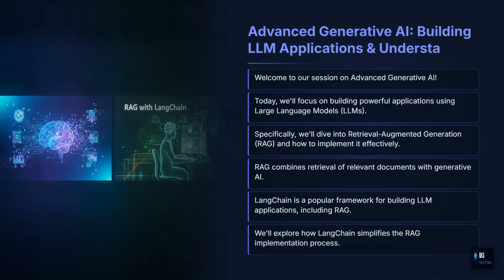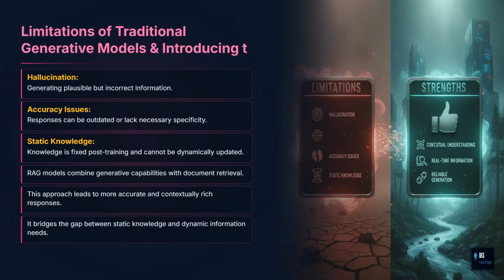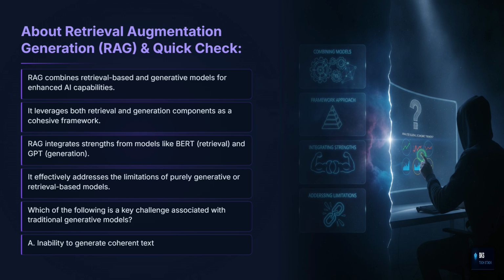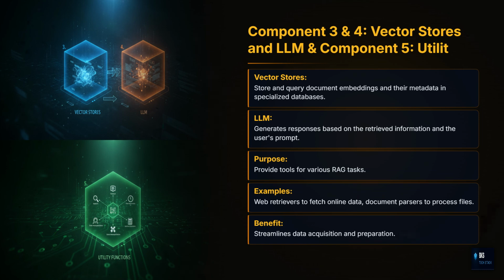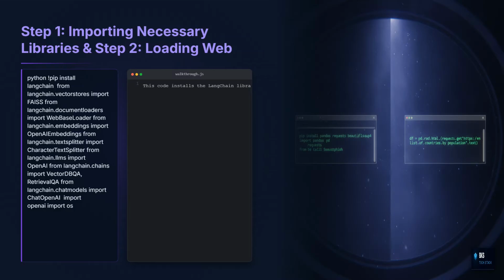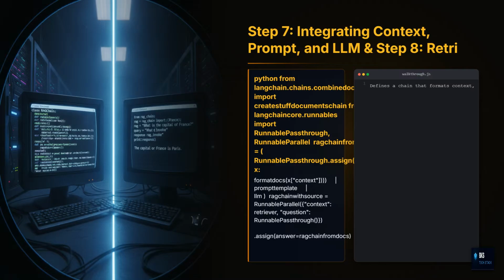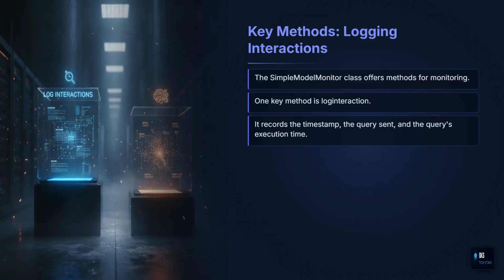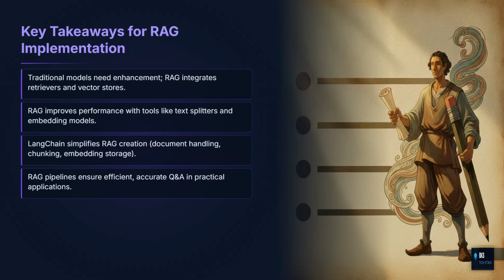Advanced Generative AI: Building LLM Applications with RAG | LangChain Tutorial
Unlock the power of advanced Generative AI by learning to build sophisticated LLM applications! In this comprehensive tutorial, BK from BK'sTechStack guides you through Retrieval-Augmented Generation (RAG), a revolutionary technique that enhances Large Language Models (LLMs) with external knowledge.

Key topics covered:
*   Understanding the limitations of traditional generative models and how RAG overcomes them.
*   Core RAG components: Text Splitters, Embedding Models, Vector Stores, and LLMs.
*   Practical implementation using LangChain: Loading data, splitting documents, setting up embeddings, and creating a FAISS vector store.
*   Building and integrating a complete RAG pipeline for accurate, context-aware responses.
*   Essential model evaluation and monitoring techniques for production readiness.
*   Real-world applications and a hands-on demo.

Whether you're looking to build smarter chatbots, enhance search engines, or create dynamic content, this video provides the foundational knowledge and practical steps. You'll gain the skills to ground LLMs, reduce hallucinations, and boost response accuracy.

Don't miss out on leveling up your AI development skills!